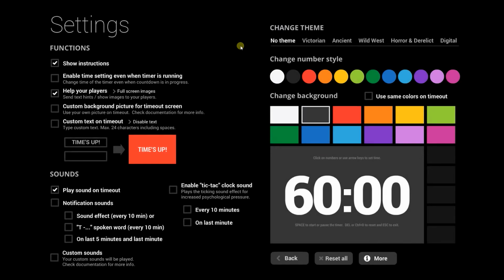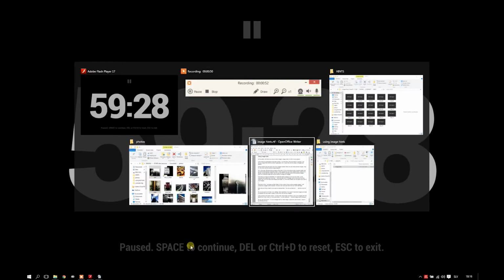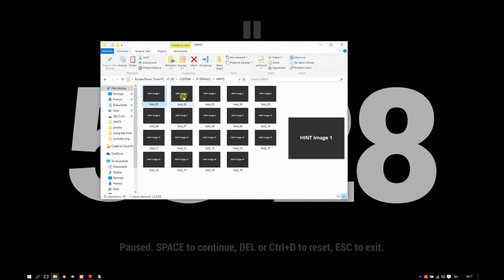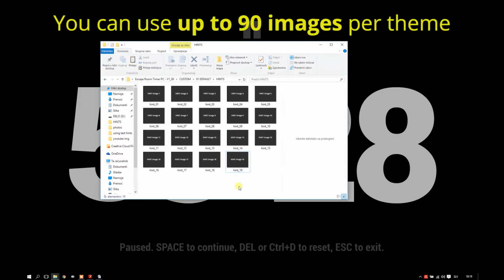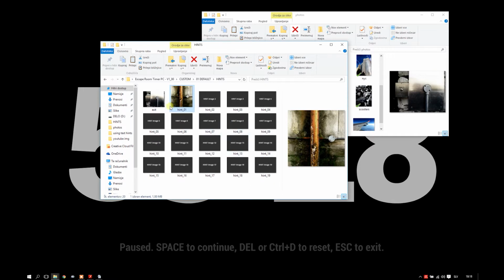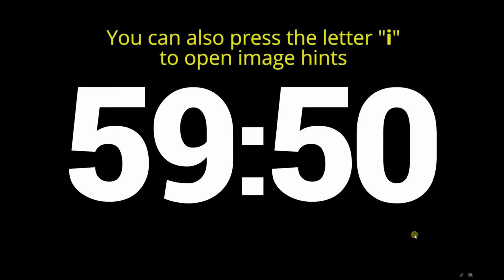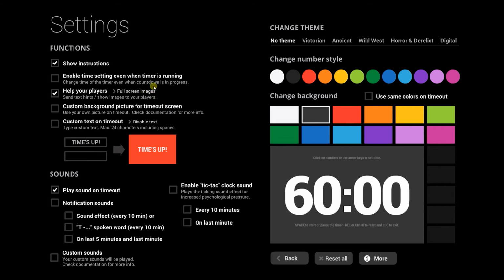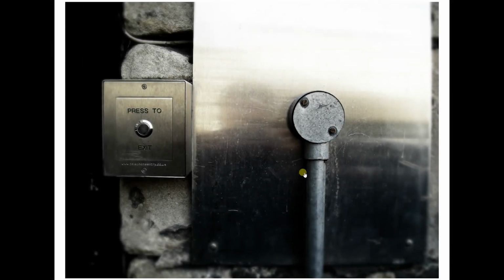TUTORIAL: Using Image Hints or Clues